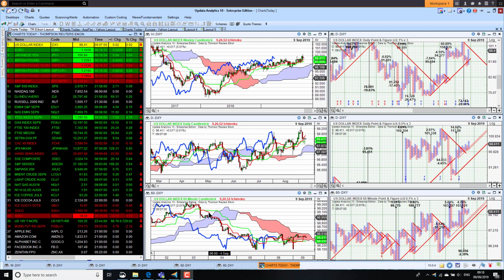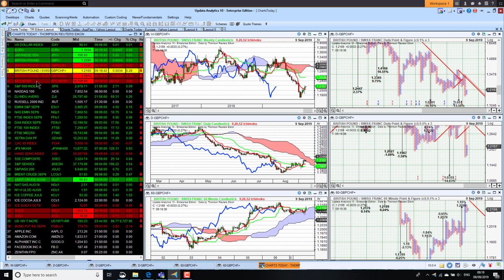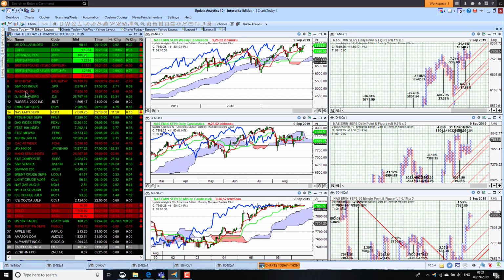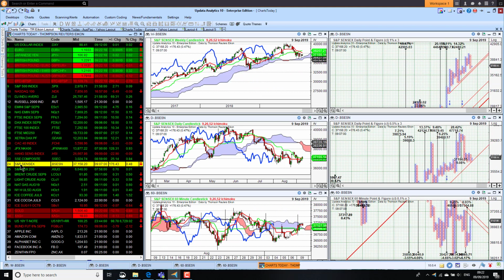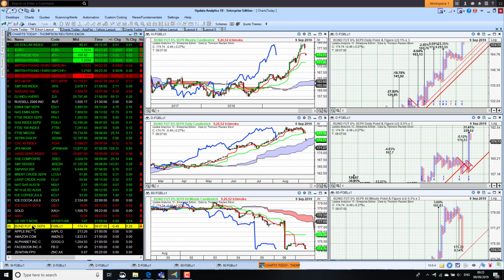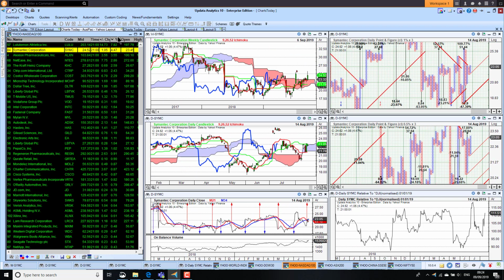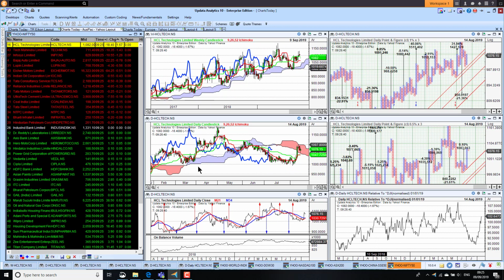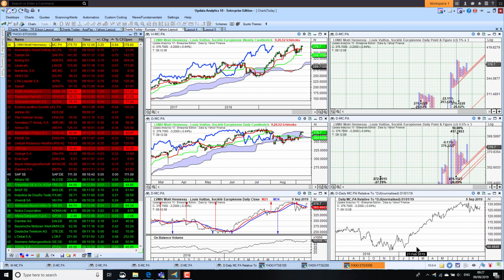Charts Today – 09 September 2019 – Markets steady after a relatively strong week last week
Dollar Index looks set to return to short term bullish, already has against the Yen. Eurodollar steady but still looking weak. Sterling holds on despite political turmoil. Bitcoin holding $10,500 just. US stock indices pushed higher last week and now looking much better. Russell 2000 index still lagging. US market set to open flat today based on futures. UK blue chips and midcaps steady. Germany and French stock indices flat. Asian stock indices mostly up overnight. Crude oil higher - short term bullish. US NatGas breaks out. Gold back to short term bearish. US bond yields up sharply at the end of the week, European bonds sell off. EU banks up, UK airlines down on BA strike. Primark disappoints for AB Foods.